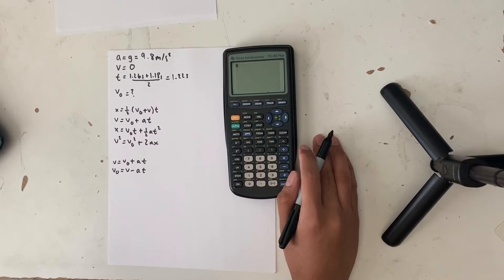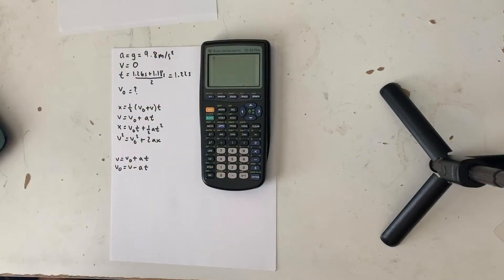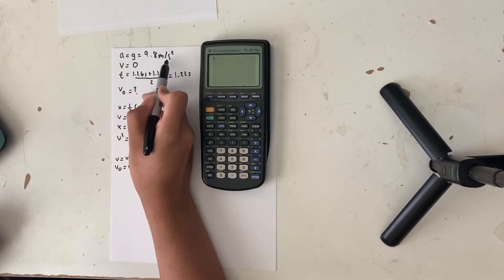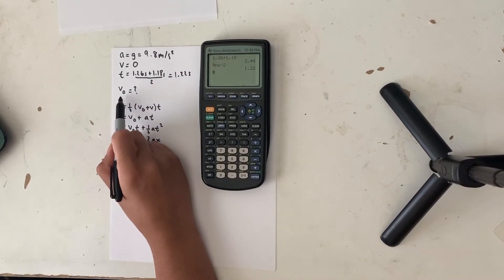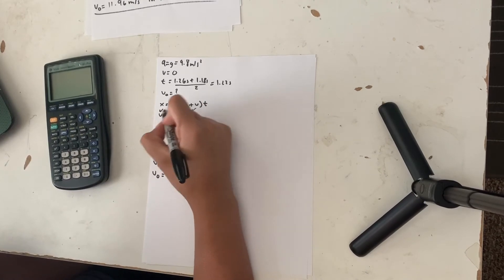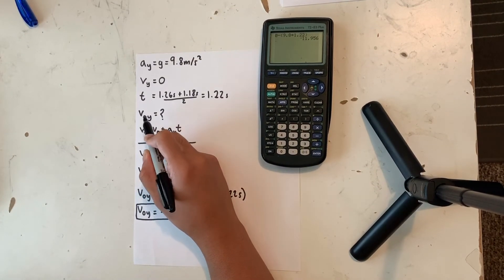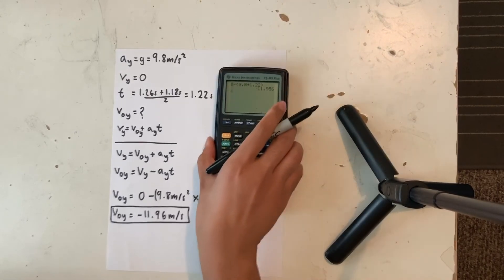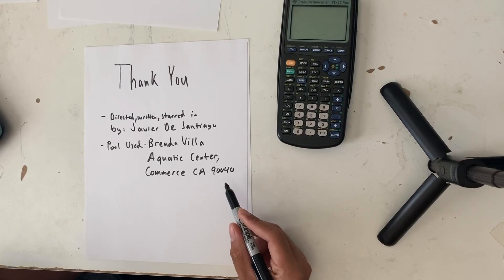Use of a Kinematic Equation To Slove For Initial Velocity For An Object In Free Fall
Javier De Santiago video project for physics 201 with professor Chaudry TR 12:05-140pm